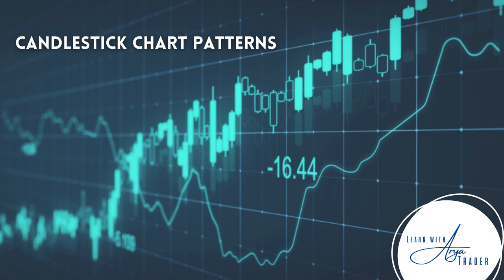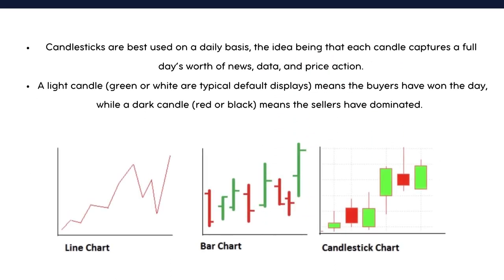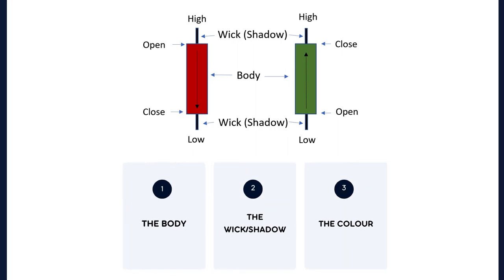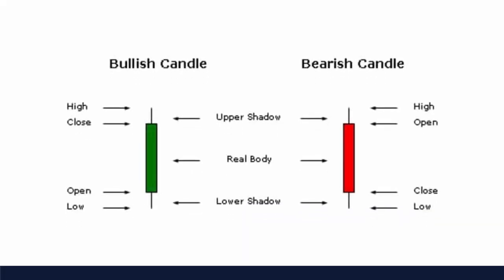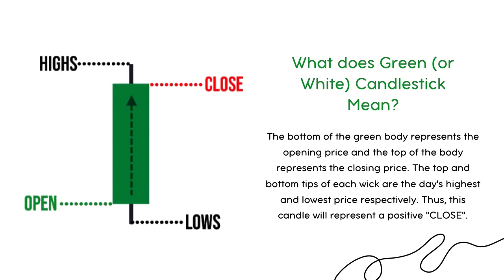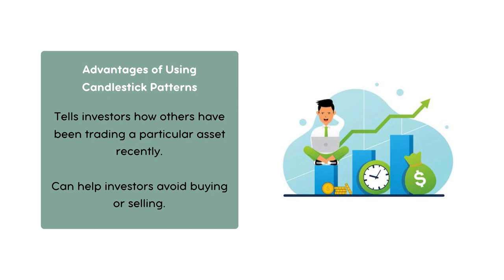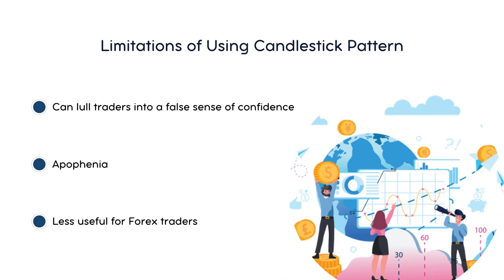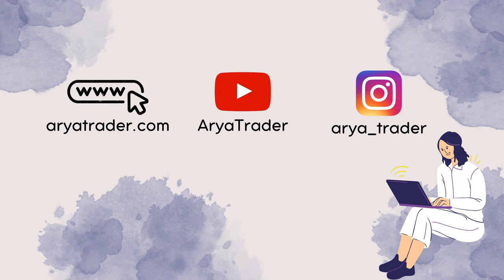Candlestick Chart Patterns: Explained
In this tutorial, we will be handling one of the most important trading tools that you can utilize as a part of your technical analysis strategy. Candlestick Chart patterns have a crucial role when analyzing charts for trading. In technical analysis, the transitions in the trends are signaled by these chart patterns. From beginners to professionals, chart patterns play an integral part when looking for market trends and predicting movements. They can be used to analyze all markets including forex, shares, commodities and more.

In the following part of this video, you will learn more about;
What candlestick chart patterns mean?
Characteristics of Candlestick charts
How to Read Candlestick charts?
What Candlestick Patterns Tell Investors?
Advantages and Disadvantages of using those Patterns.